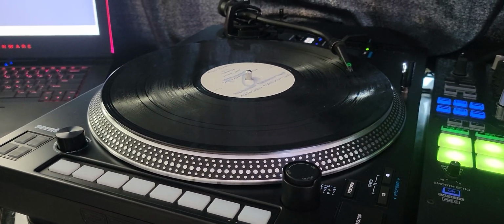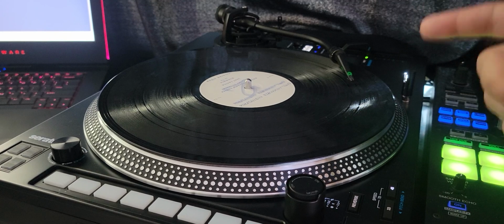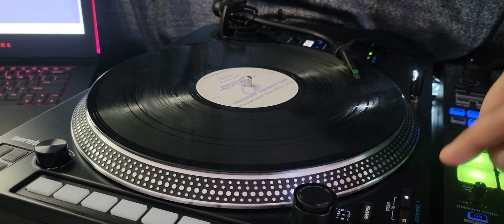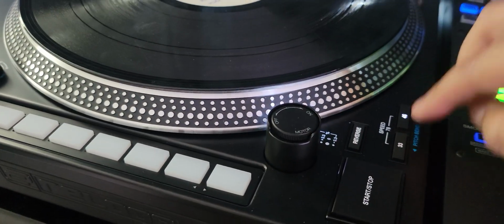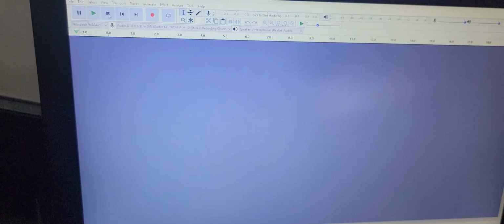Rip Vinyl Faster with Audacity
In this video I will show you how to rip your vinyl quickly in Audacity.